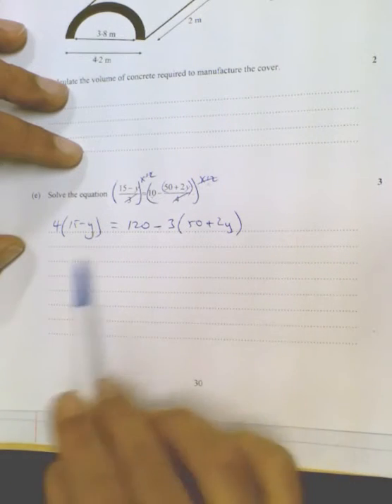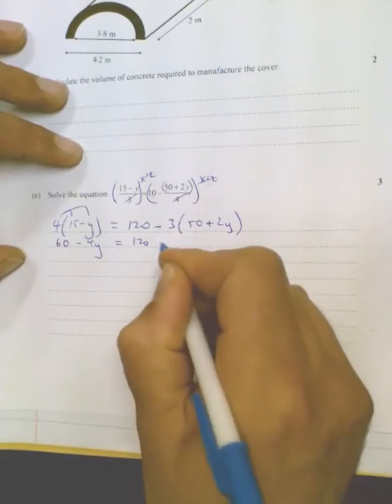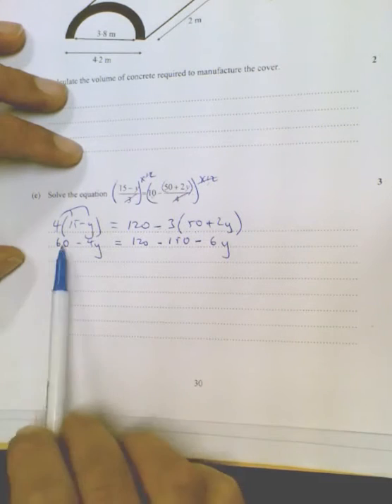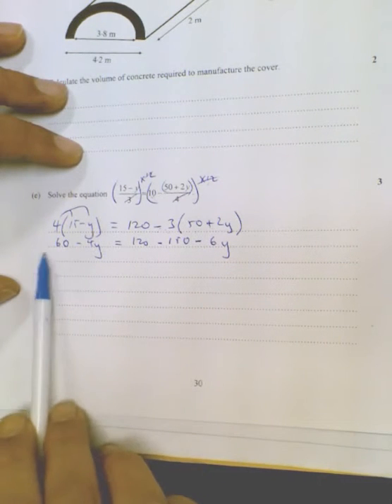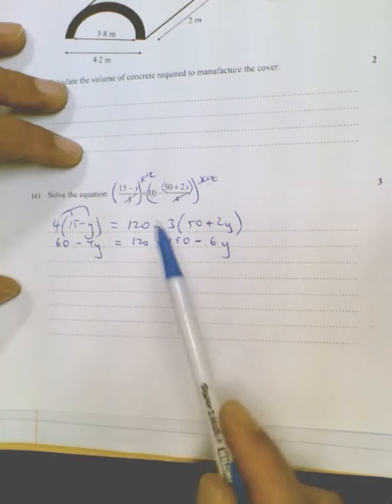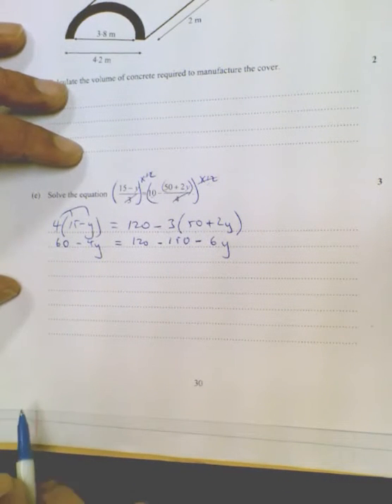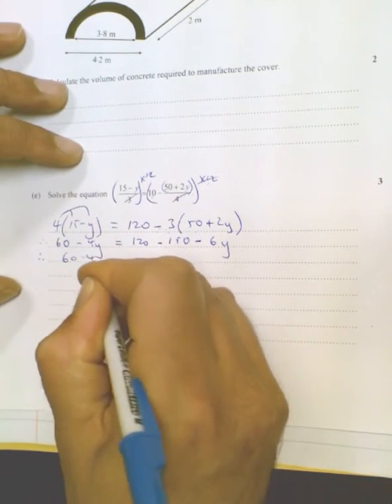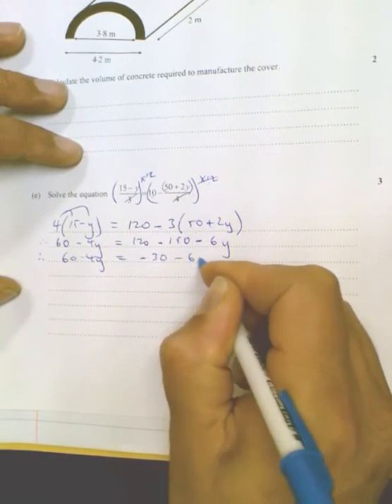2015 CSSA GM Q29e